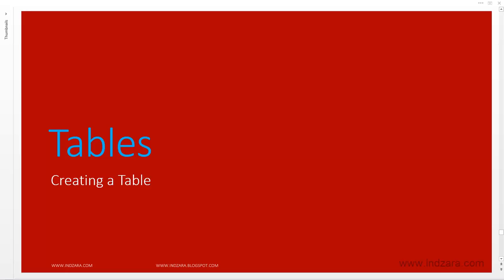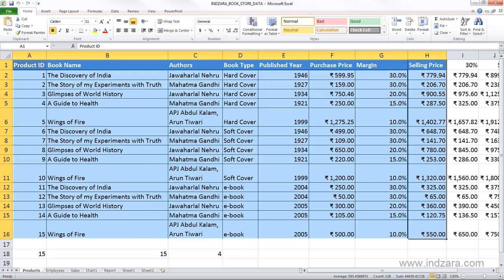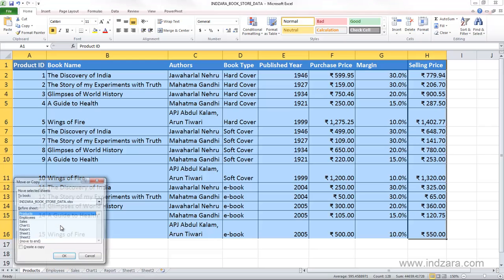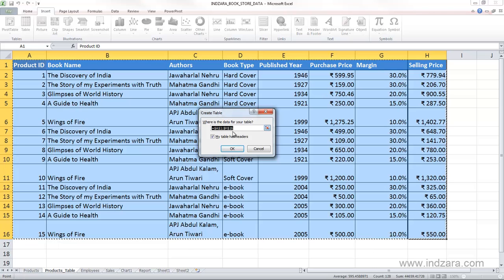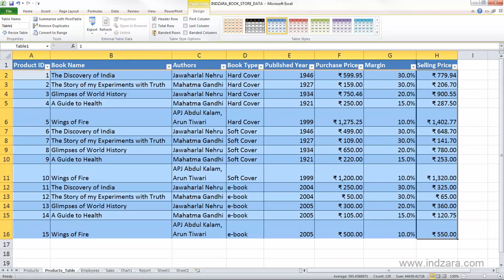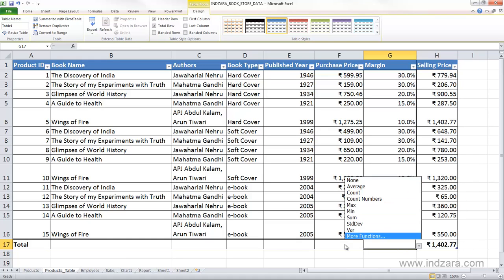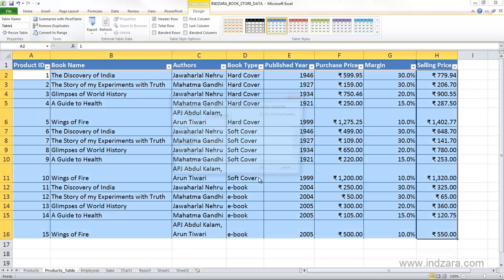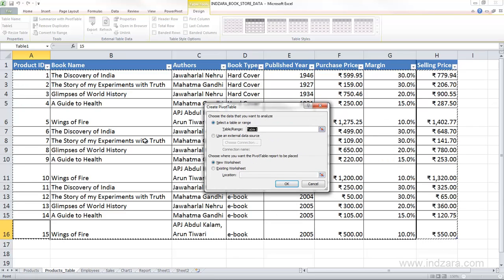Useful Excel for Beginners - Chapter 11 Lesson 1 - Tables - CreatingTable